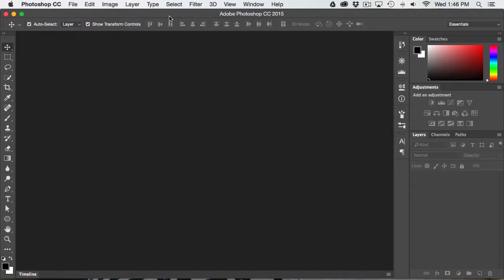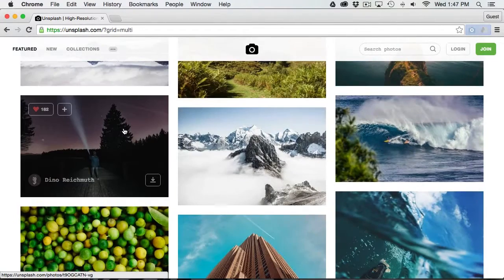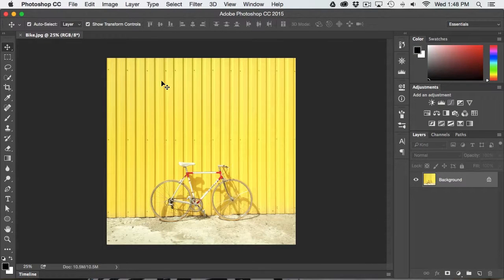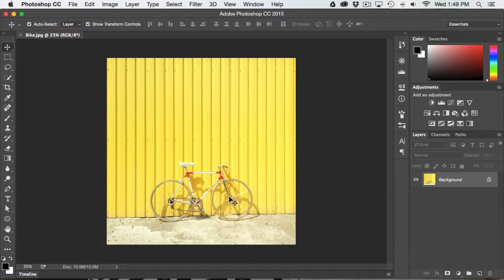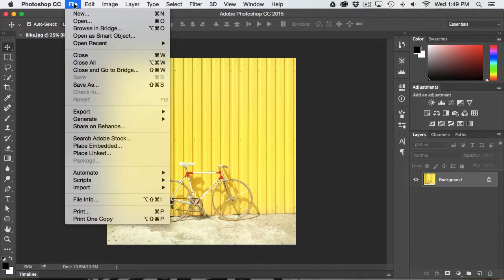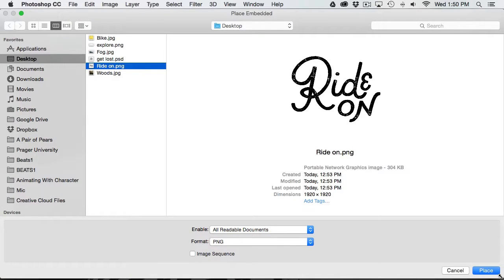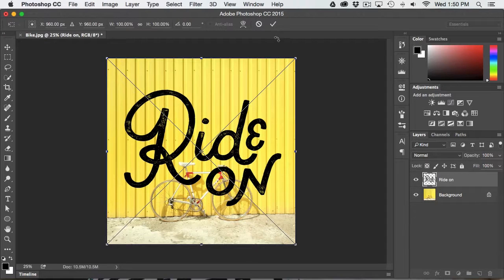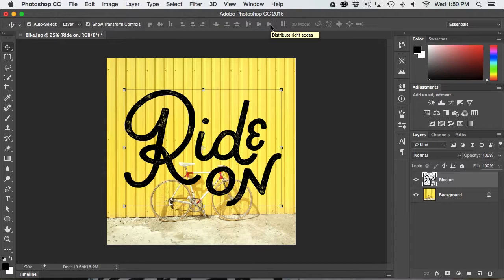Lettering in the wild - How to incorporate your lettering into photographs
The average price is $12.00/mo on Skillshare!

In this class I’m going to show you how to incorporate your lettering into photographs using different masking techniques in Photoshop. You'll be able to apply what you learn to all kinds of photo environments. Anyone will be able to take this class and easily follow along with my step-by-step instructions.

I can’t wait to see what you guys create.

lettering photoshop
Lettering in illustrator
lettering tutorial
lettering illustrator  tutorial